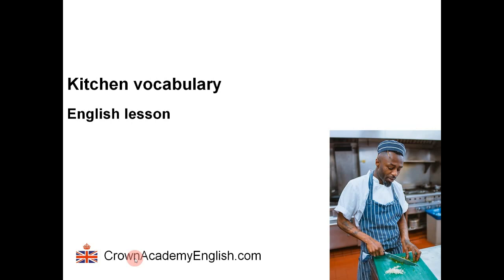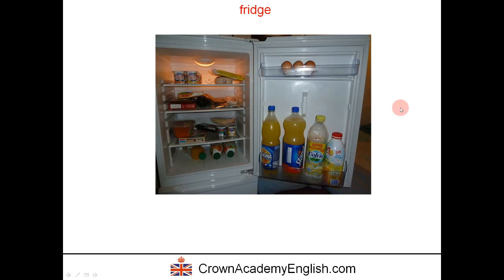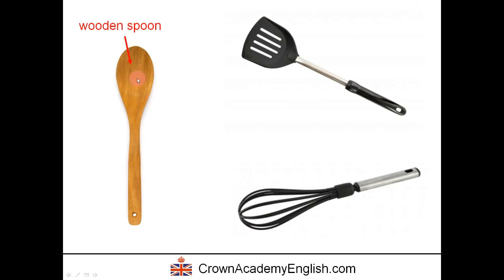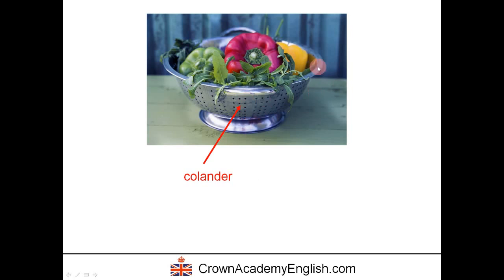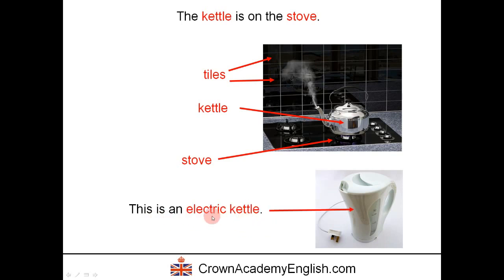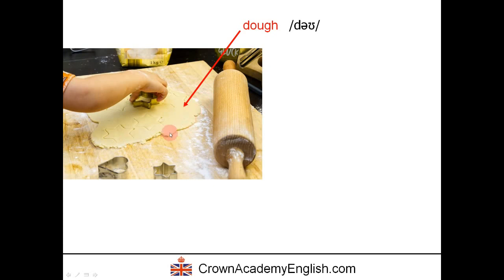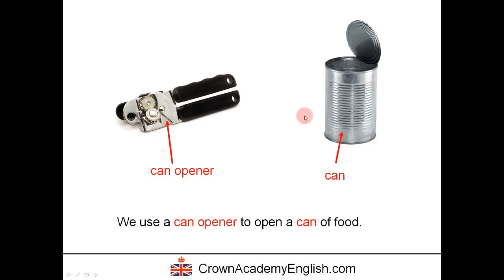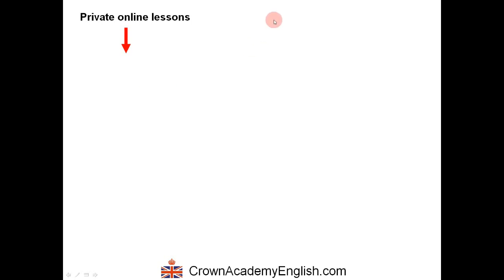KITCHEN and COOKING vocabulary - English lesson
In this English vocabulary lesson, you will learn several words and expressions related to the kitchen, cooking and food and drink.

For each English word and expression, you will learn the meaning and definition as well as the detailed explanation with example sentences. There are photographs and illustrations for each Engish word and expression.

This lesson was presented by Andrew, a qualified native British English teacher with over 10 years experience of teaching English.

Andrew,
Crown Academy of English

Photo credits by FreeDigitalPhotos.net:
“Burning Stove” by rarrarorro
“Frying Pan” by James Barker
“Black Plastic Spatula Front On White Background” by Keerati
“whisk” by Keerati
“Peeling A Potato With Peeler On White” by artur84
“Modern Toaster Appliance” by membio
"Bangkok, Thailand - September 1, 2012: Classic Bottle Of Coca-cola” by num_skyman
“Red Cup” by thawats